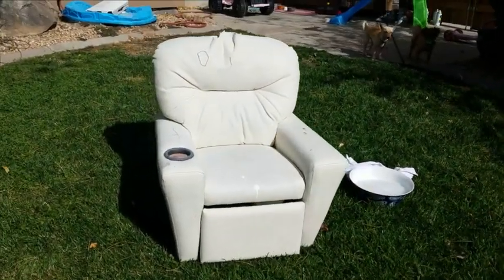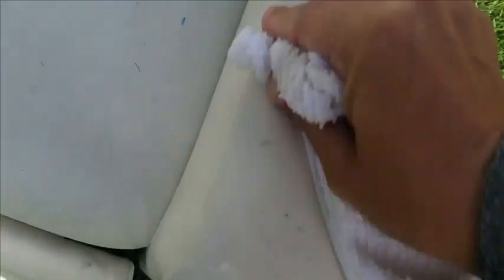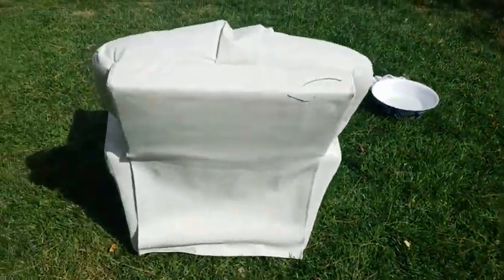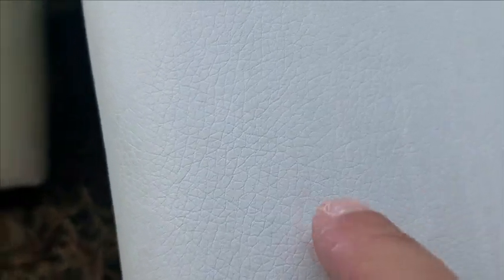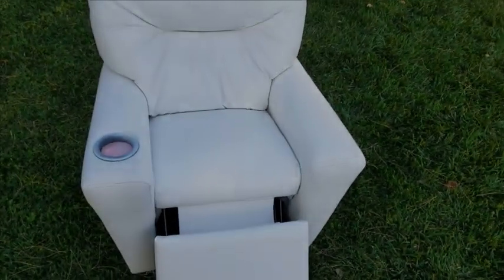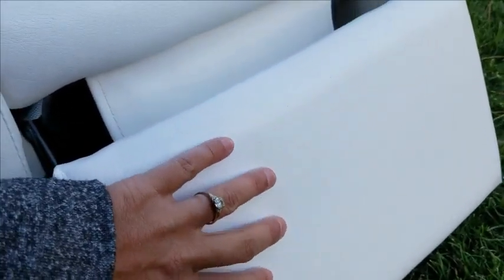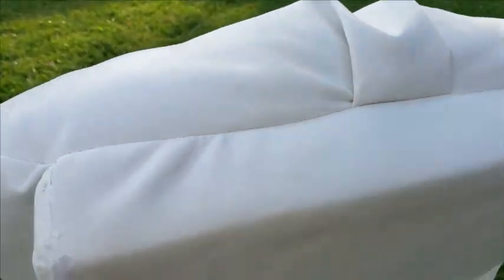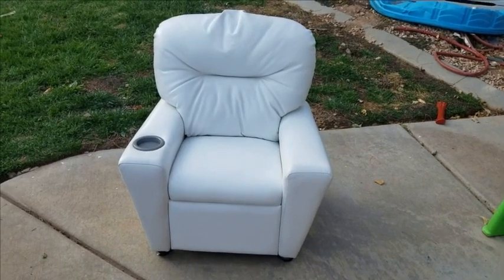Duplicolor DIY VINYL CHAIR RENO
Refinishing a stained chair with duplicolor vinyl paint